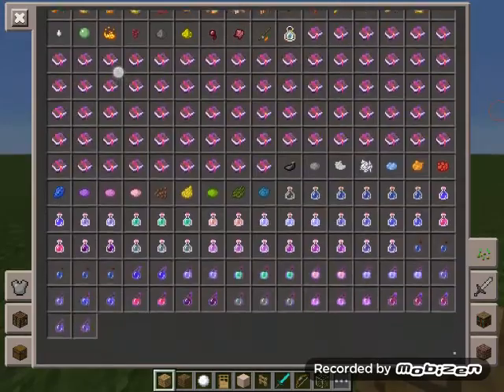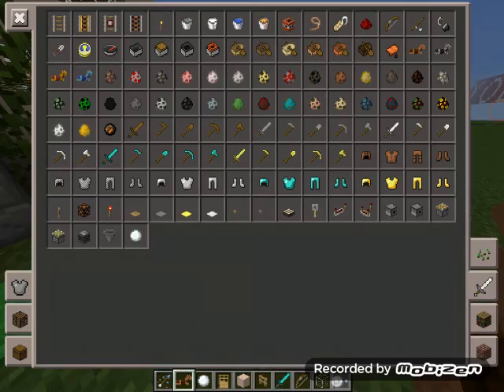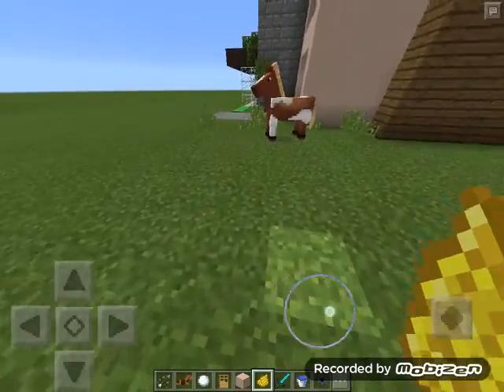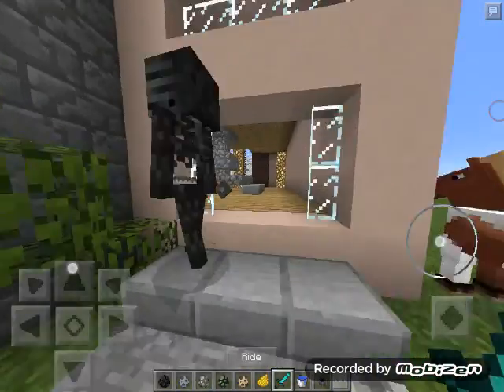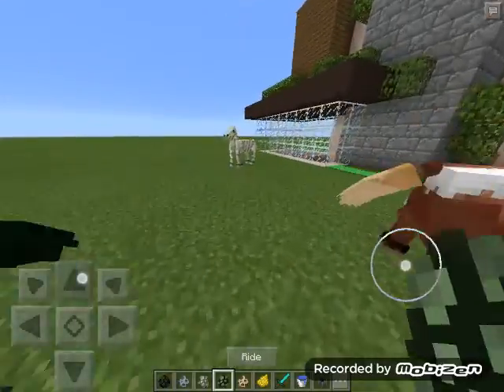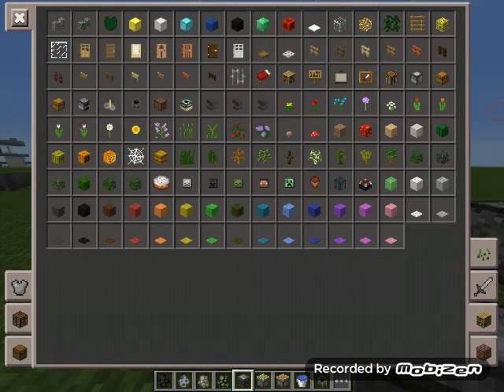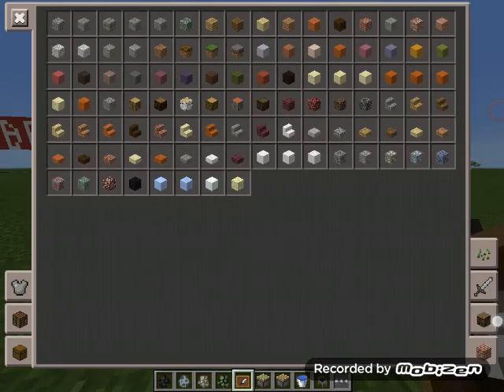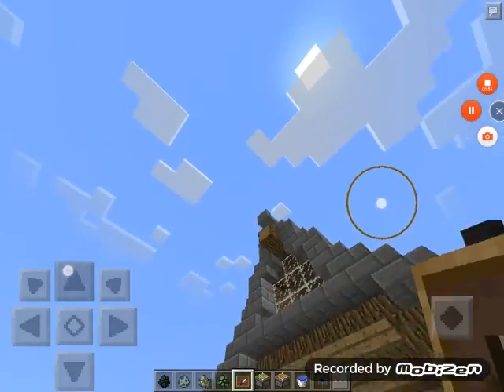Showing off pocket edition features . [1]